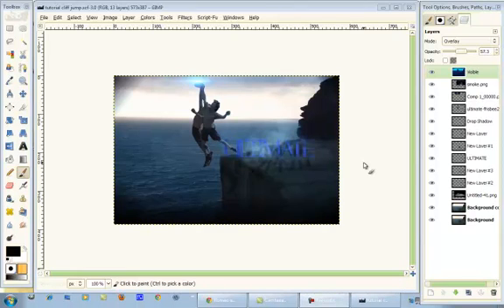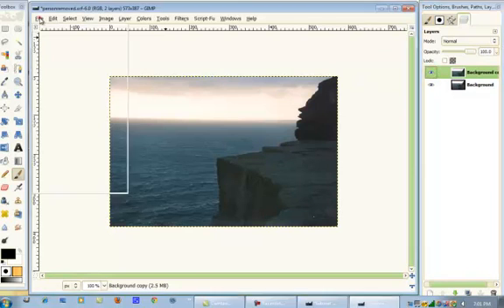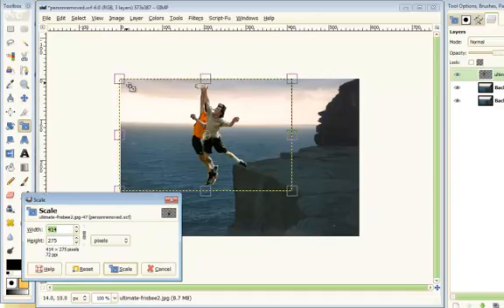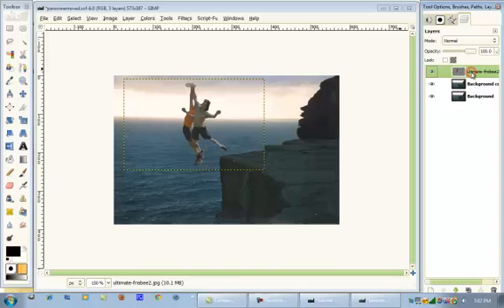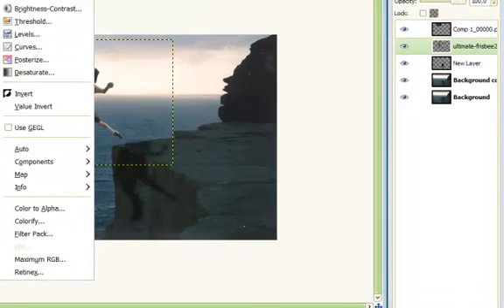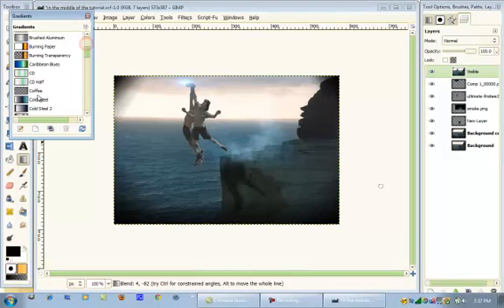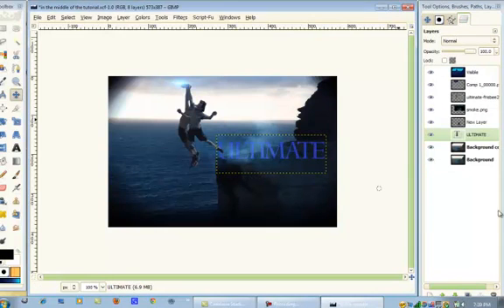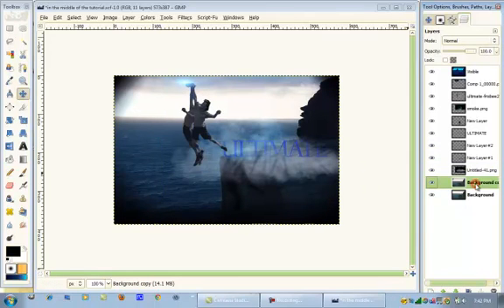ExoticGimpTutorial: How to Make a Sports Action Scene in Gimp